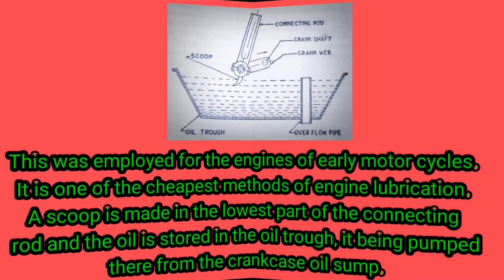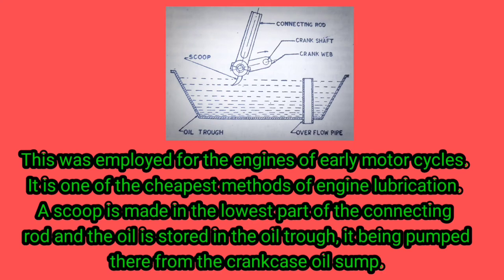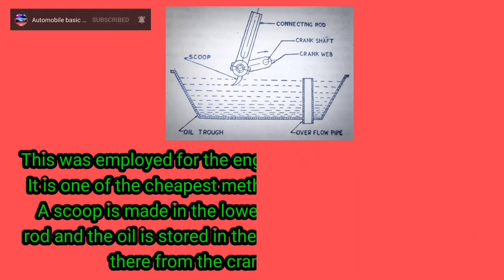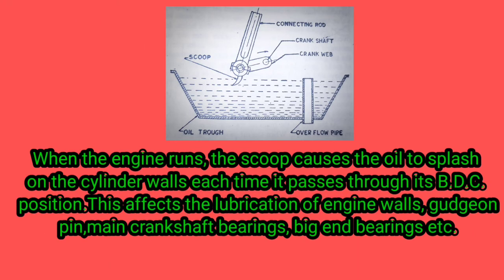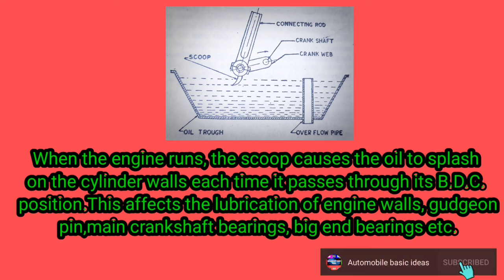|Splash System | Engine Lubrication System |